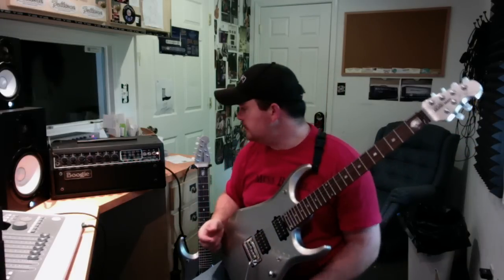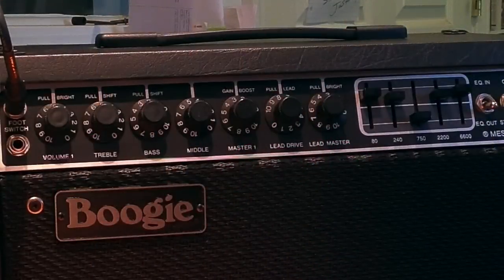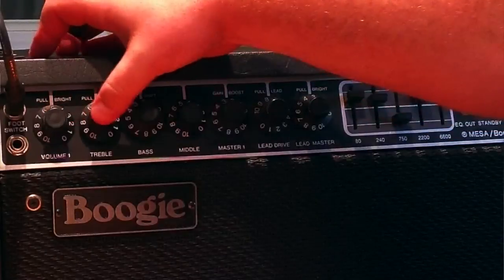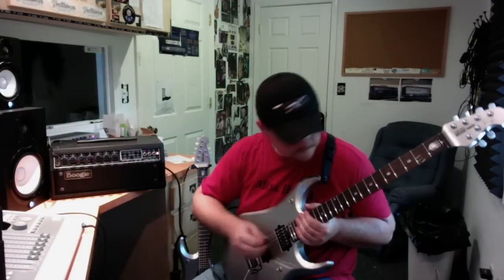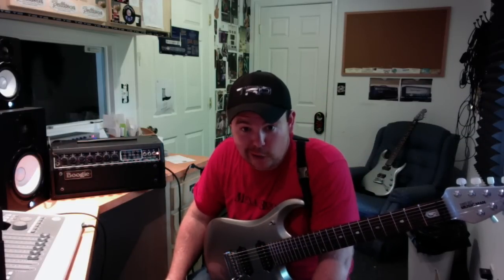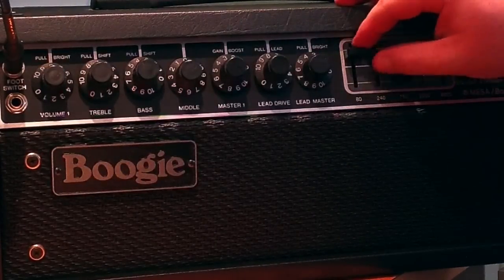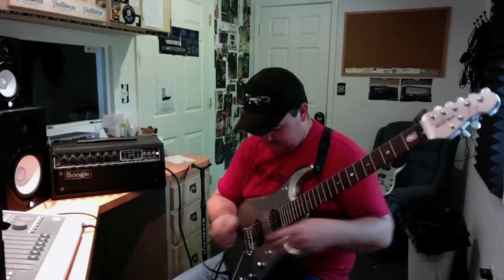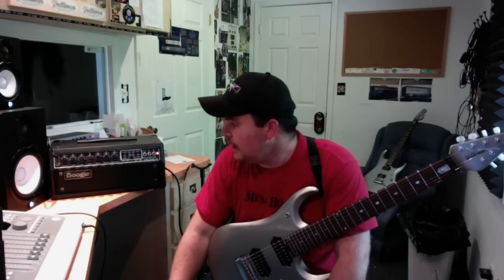Mesa Boogie Mark IIC+ walk through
Any questions or comments, leave them in the comment box below. Mark IV review and run through coming soon!

Gear used and signal chain:
MUSIC MAN JP 6 13
MUSIC MAN JP 7 13
MESA BOOGIE MARK IIC+
MESA BOOGIE TRADITIONAL 4X12
SM57 AND MD421
PROTOOLS 11
NO PROCESSING OR EFFECTS

New album "Mechanism" OUT NOW!!!